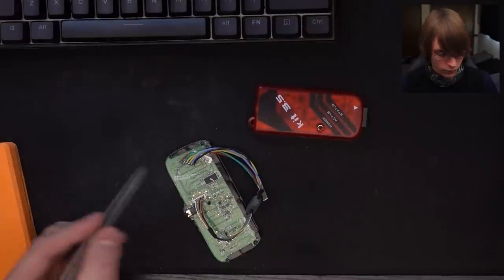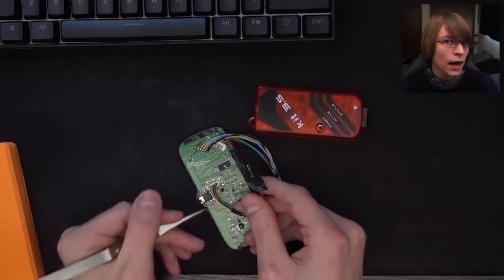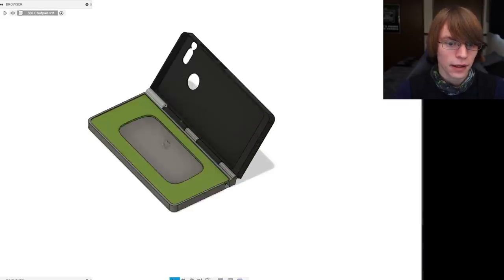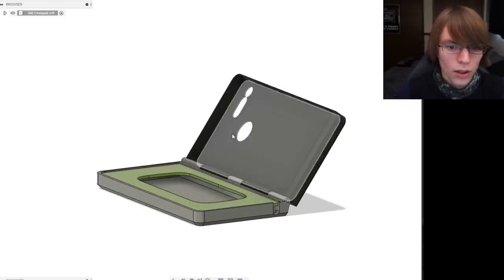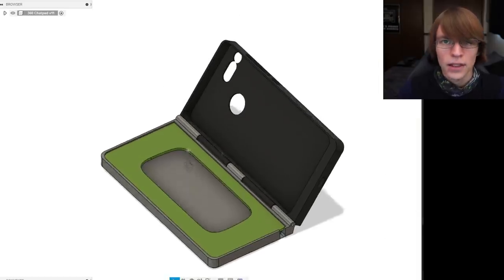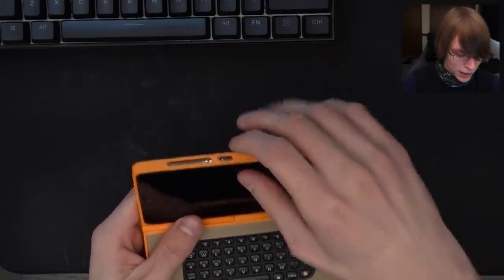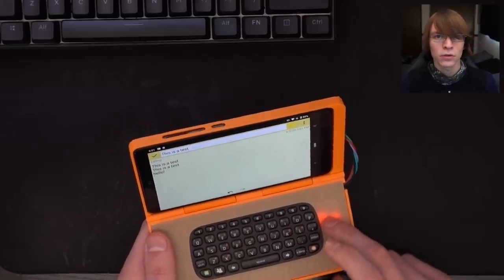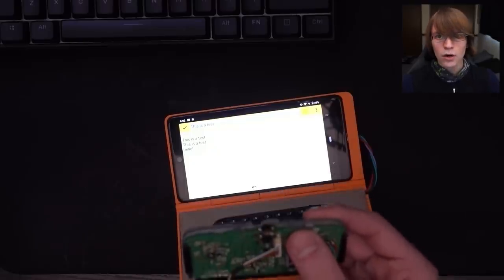Hacking an Xbox Chatpad into a QWERTY Phone Case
Hak5 -- Cyber Security Education, Inspiration, News & Community since 2005:
Glytch is back again with more retro gaming tech mods. Firmware flashing, soldering, CAD, and 3D printing all go into bringing back those old school clam shell QWERTY phones we all miss...This time, on Hak5!